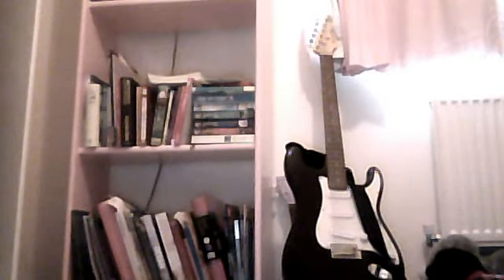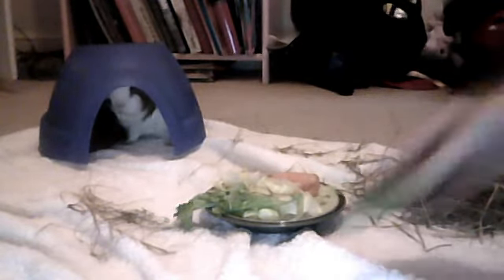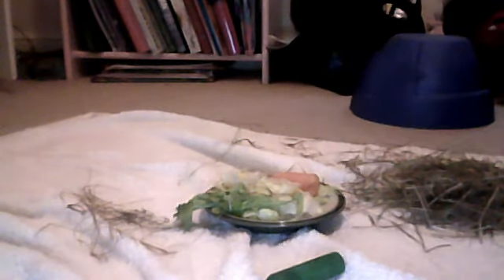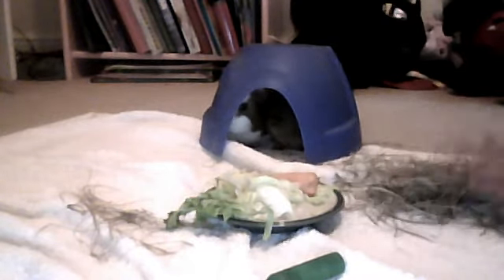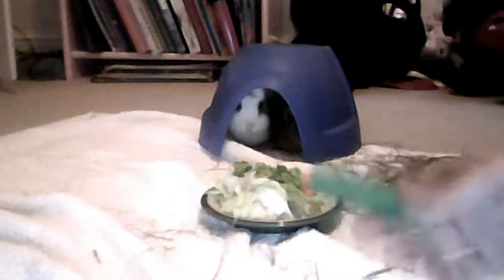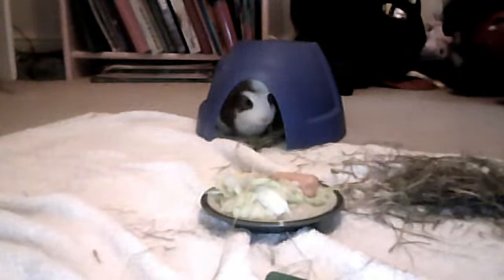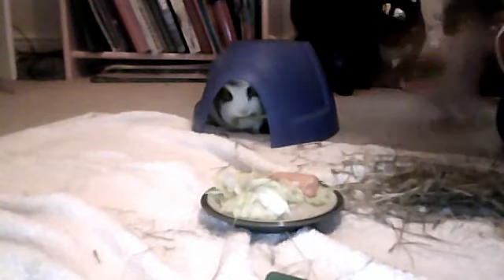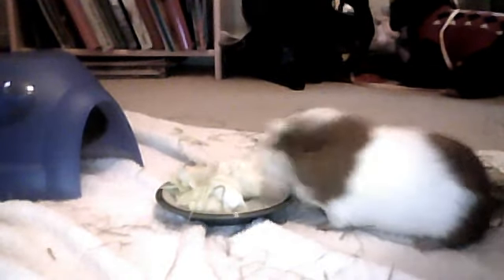Guinea Pig Playground haul!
Hey this is my playground haul